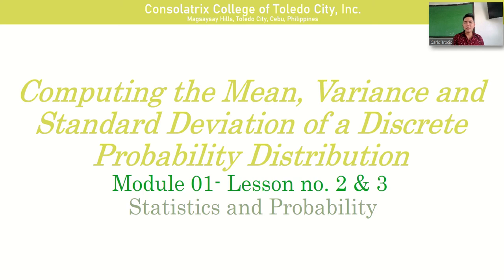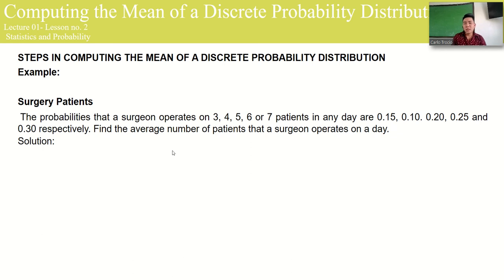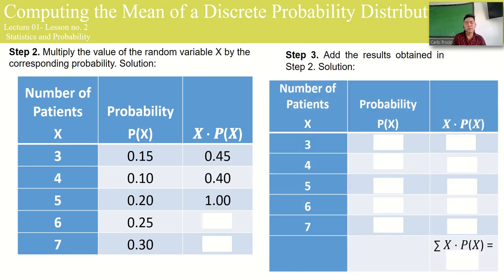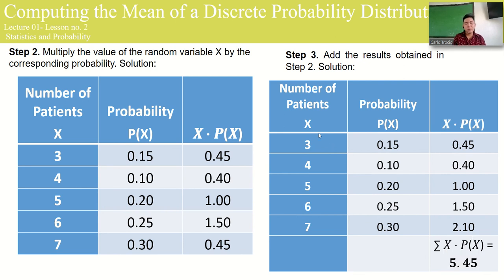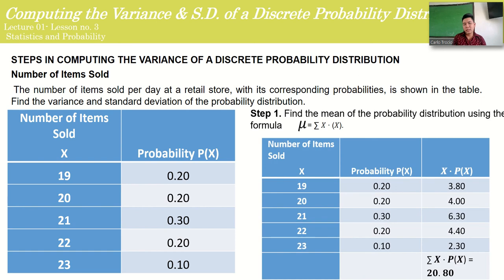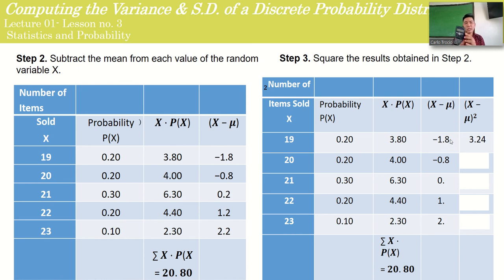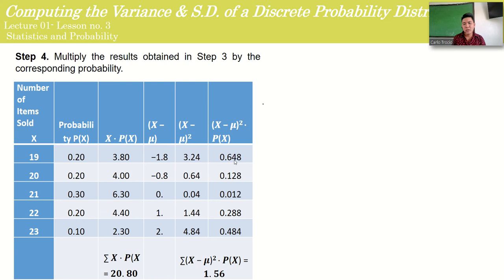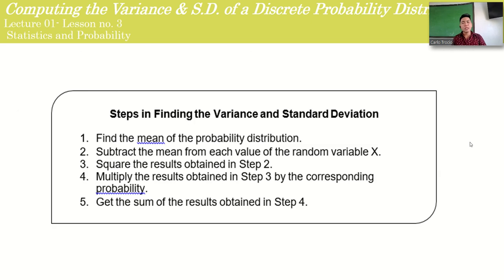Computing the Mean Variance and Standard Deviation of Discrete Probability Distribution - Part 2